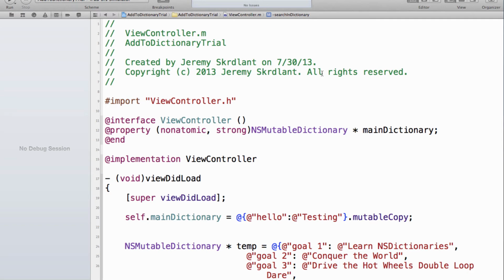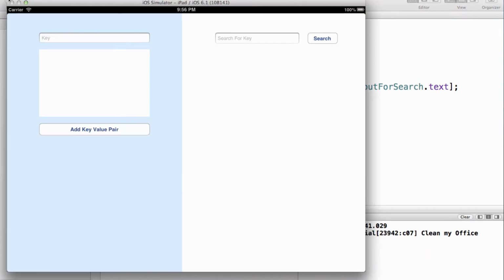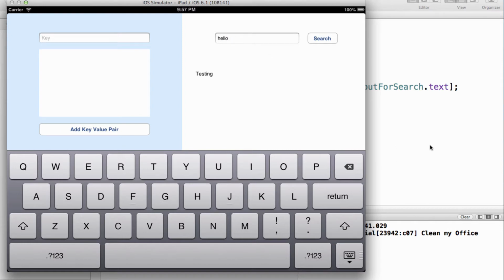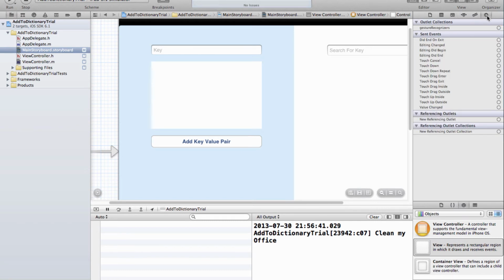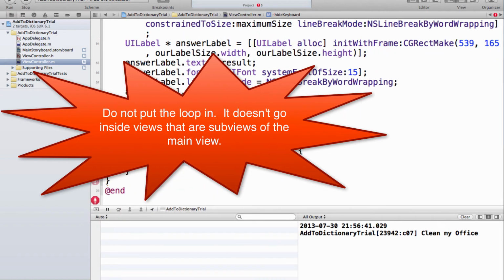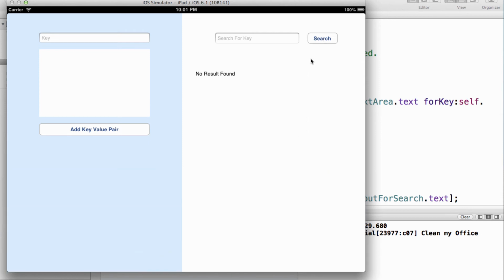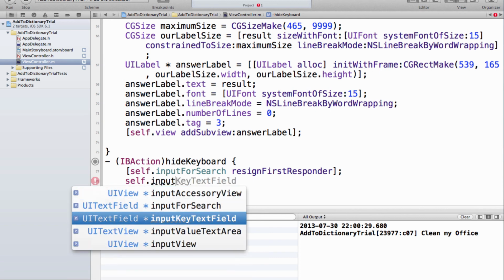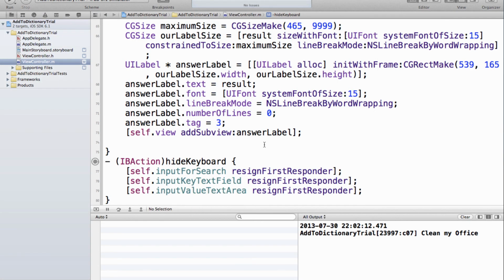Objective C NSDictionaries 7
Lesson on NSDictionaries